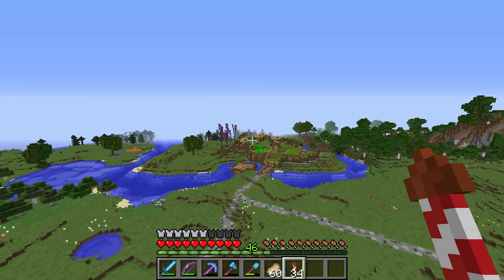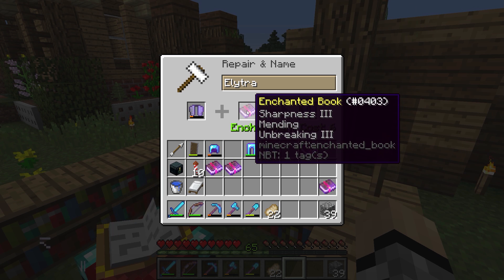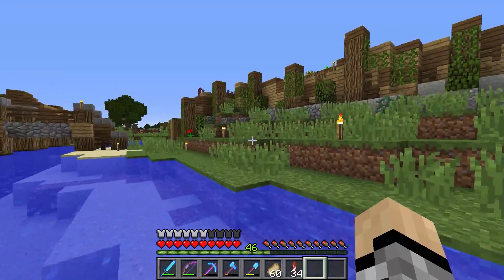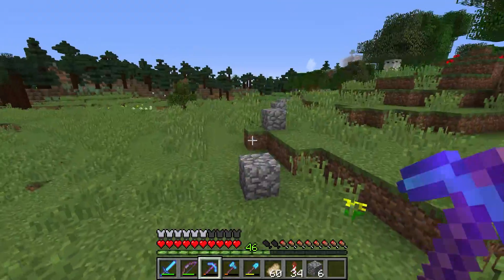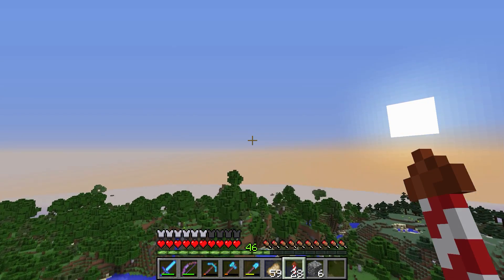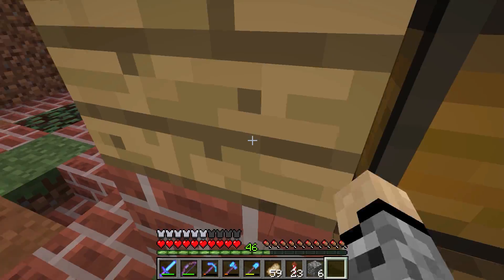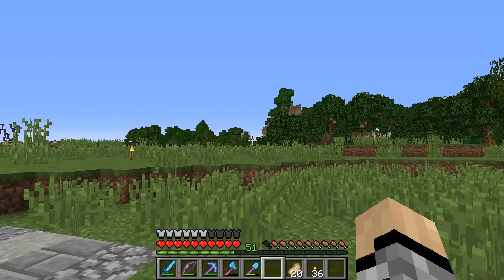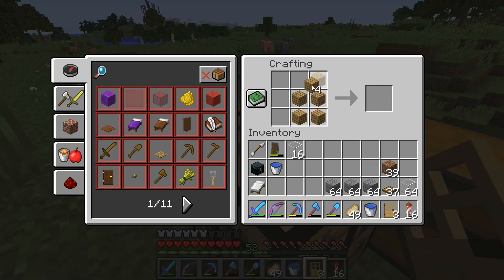Minecraft: Survival Experience - 011 - An Improved 1.12 Villager Breeder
Welcome to the Minecraft Survival Experience, a Minecraft 1.12 vanilla solo survival series with a major focus on survival. The goal of the Minecraft Survival Experience is to experience Minecraft in the greatest way possible: surviving, mining, exploring, building, and getting technical in a default 1.12 vanilla survival world. Join in on the journey as we explore this Minecraft 1.12 vanilla survival world together.

In today's Minecraft Survival Experience episode we return to the series with updates regarding upgrades to the Minecraft Survival Experience starting village. Most of this work has been done on stream, and overall a lot of the Minecraft 1.12 Survival features have played a major role in the shaping of the village. Furthermore, we acknowledge Christmas and the New Year, ending the episode with the creation of a Minecraft 1.12 Survival villager breeder. It is an improved Impulsesv design that has already begun to work well.

Seed (generated in 1.12.2): -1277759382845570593

You are currently watching "Minecraft: Survival Experience - 011 - An Improved 1.12 Villager Breeder | MInecraft 1.12 Survival"